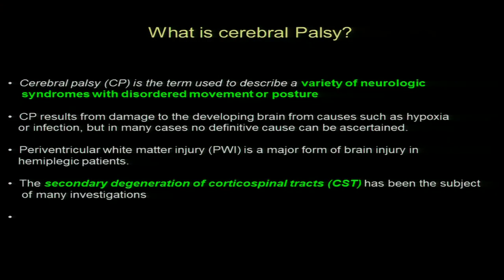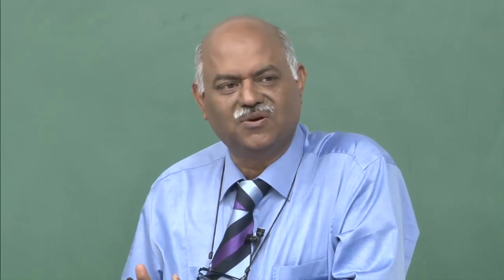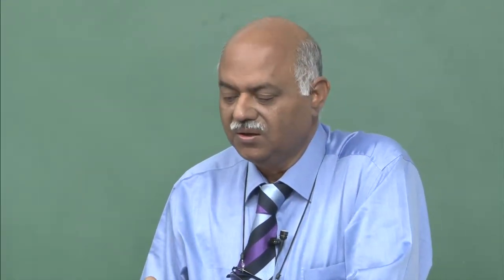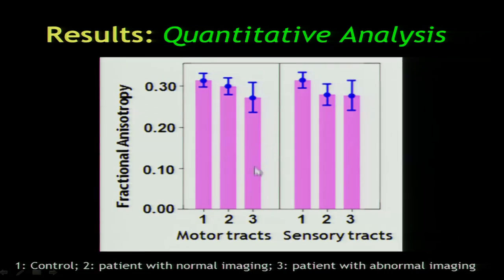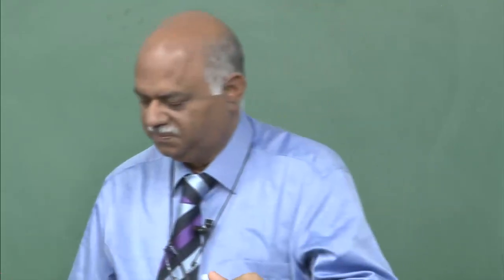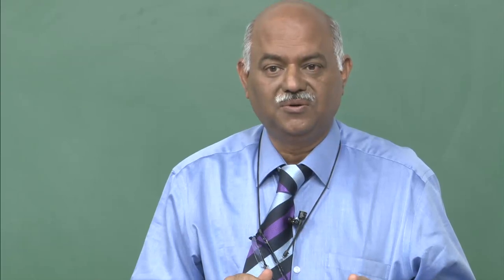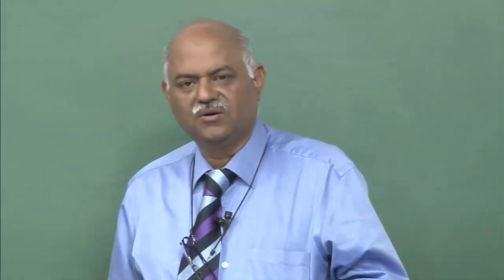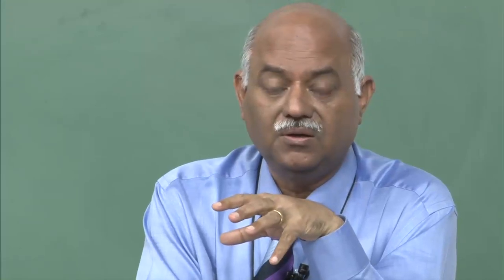Mod-05 Lec-25 Brain microstructural correlates of cognition in Cerebral Palsy